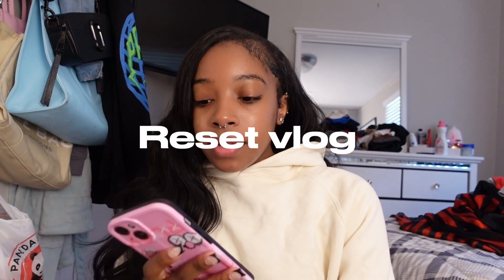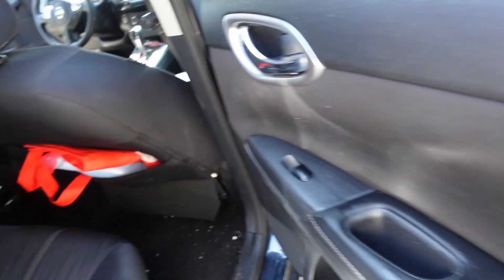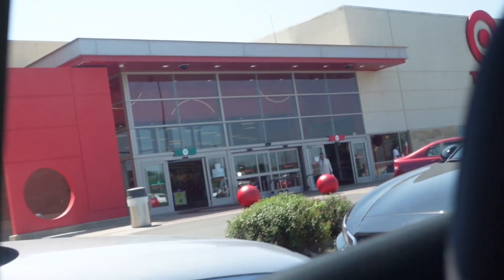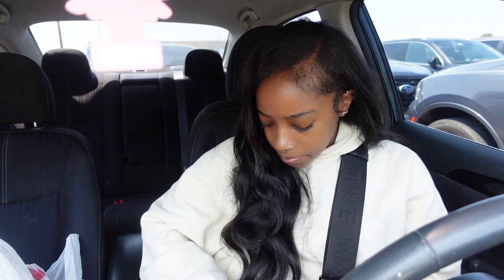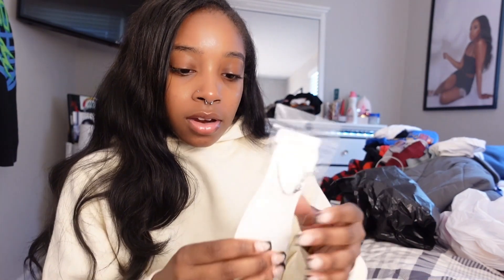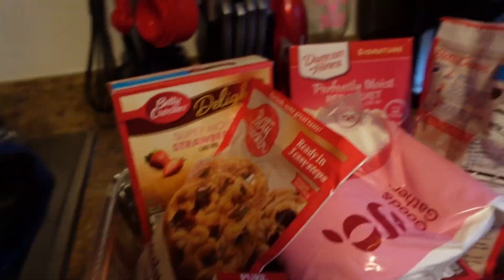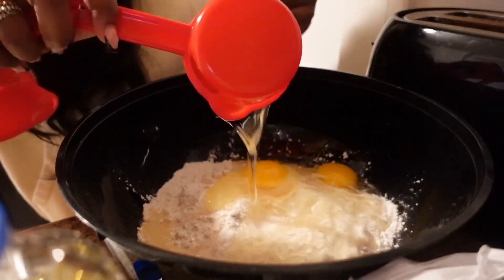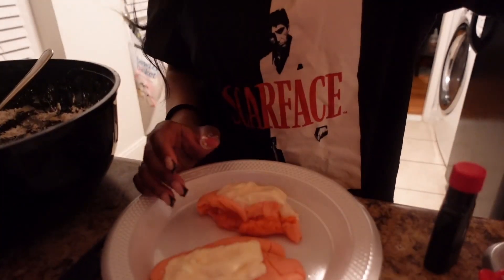RESET VLOG| Baking, New Hobby, Car clean out + more!|Janaemarie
{I own NO copyrights to any music in this video}